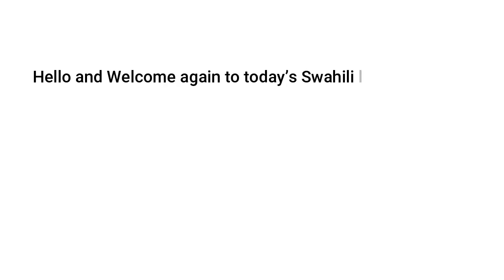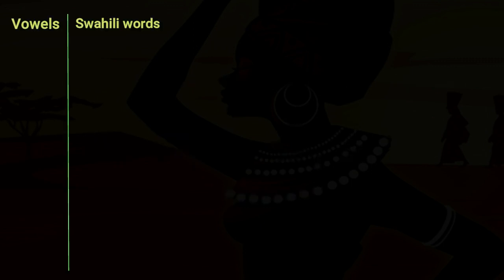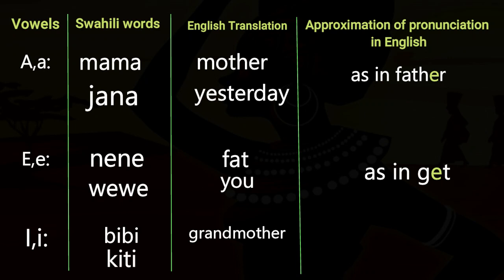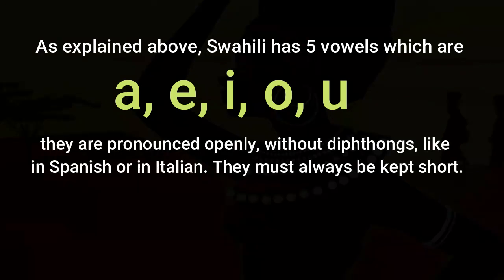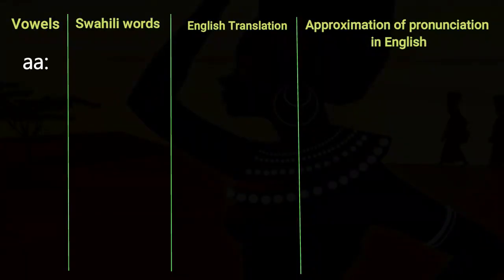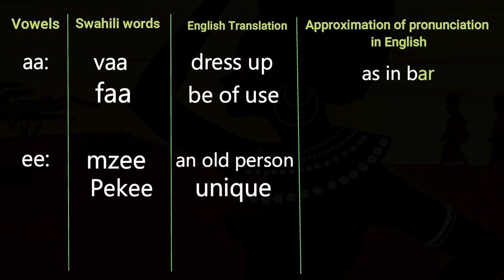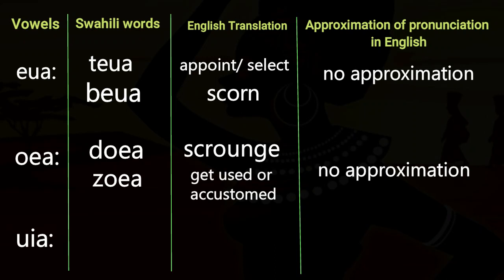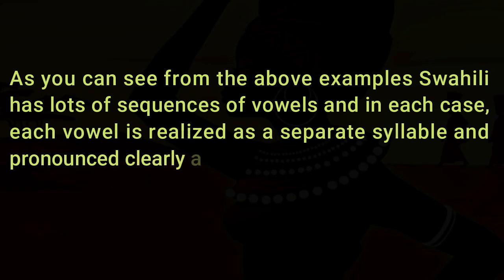Swahili Essentials: SWAHILI ALPHABETS 001: VOWELS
In this lesson you are going to learn the Swahili Alphabets Specifically Swahili Vowels. You will learn the 5 vowels of Swahili Alphabets which are: a, e, i, o u and their pronunciations.